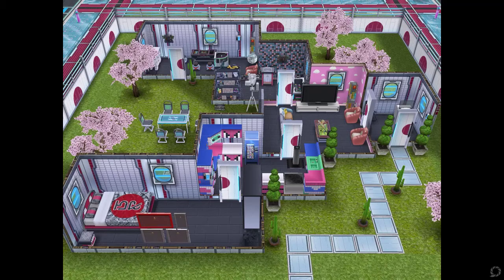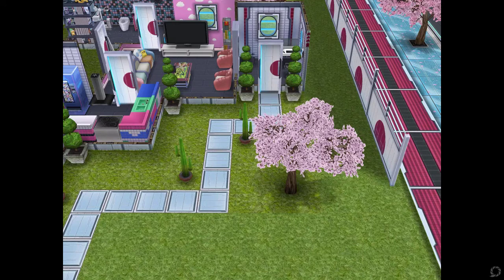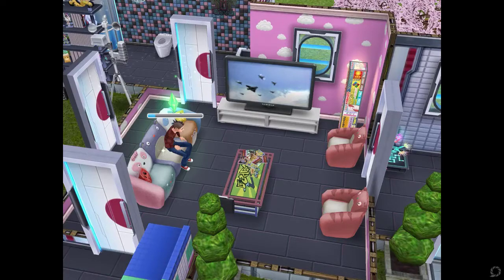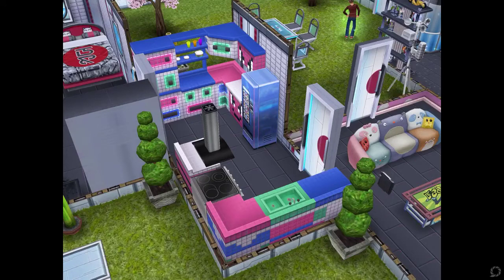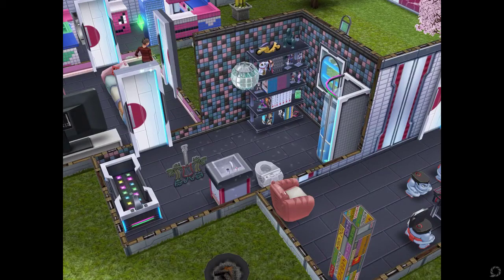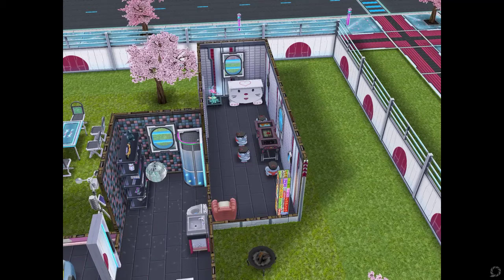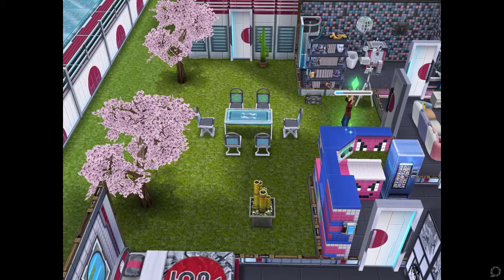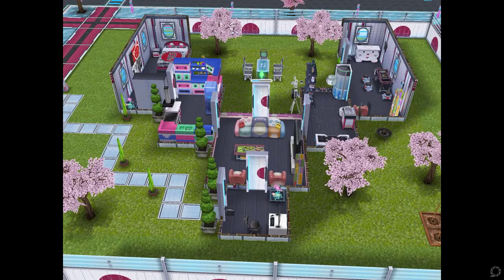The Sims FreePlay- Neo Tokyo House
This is a review of the Neo Tokyo House from the Sims FreePlay App. All images are from the Sims FreePlay app, with my added commentary throughout the video.